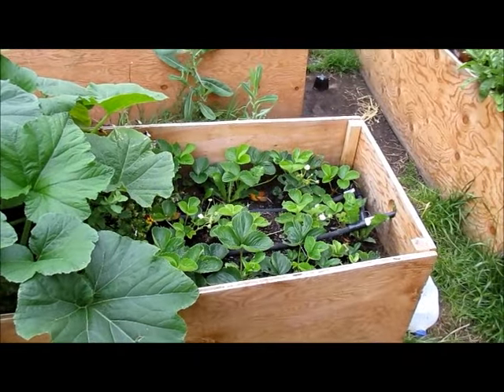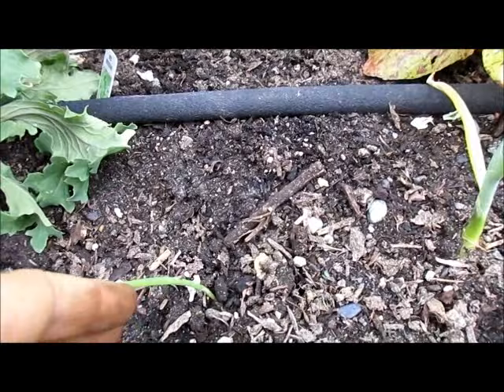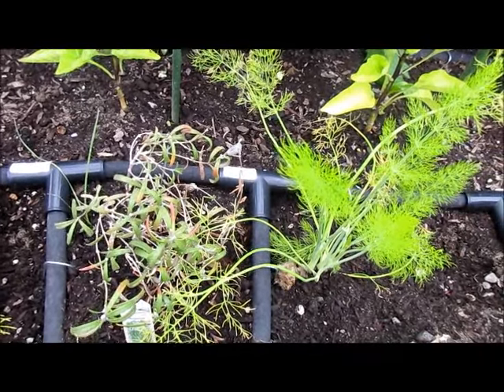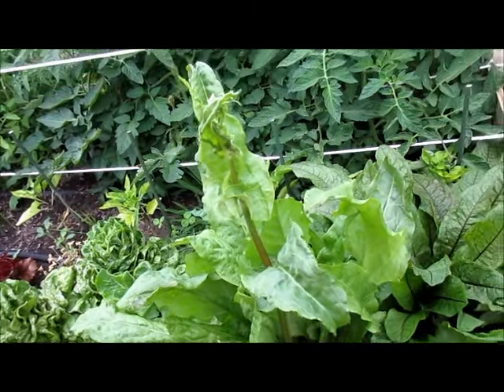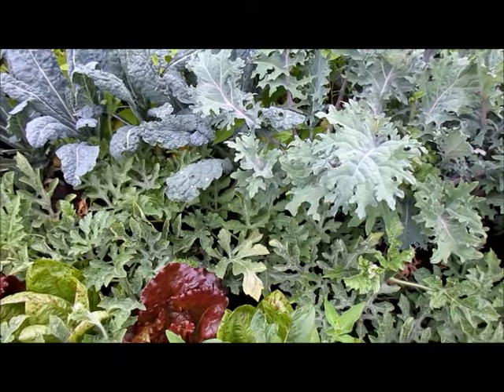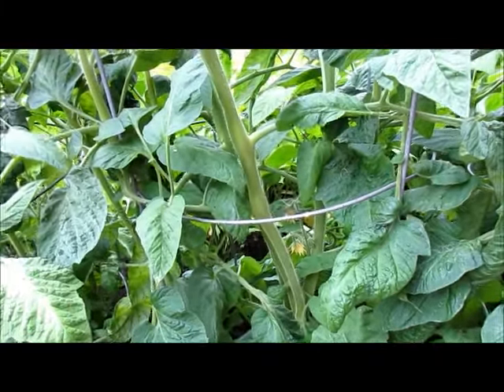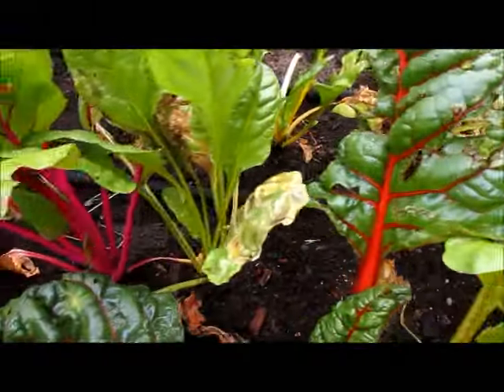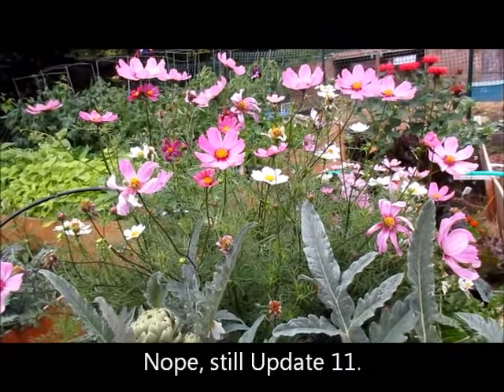2015 French Biointensive Organic Raised Bed Garden Update 11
Lots of growth in the garden this week.  The yellow crookneck squash plants exploded.  I really do know the difference between snap peas and snow peas, but got them mixed up again.  Cauliflower is done.  Broccoli is done.  Beans, peppers, and tomatoes are coming on strong with blossoms.